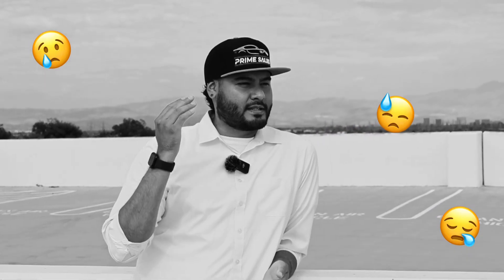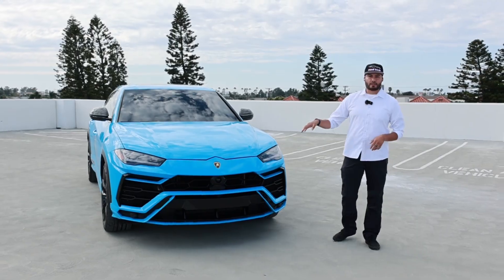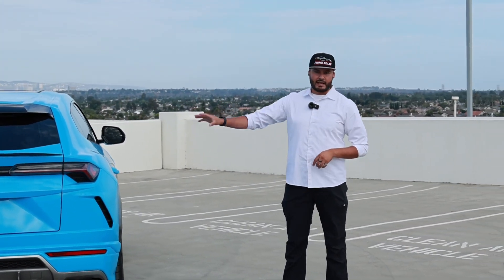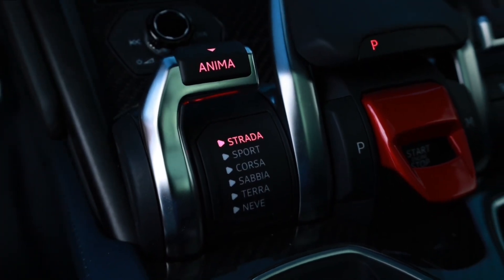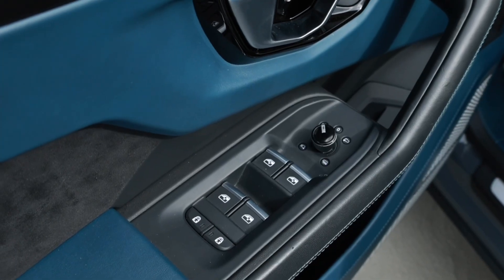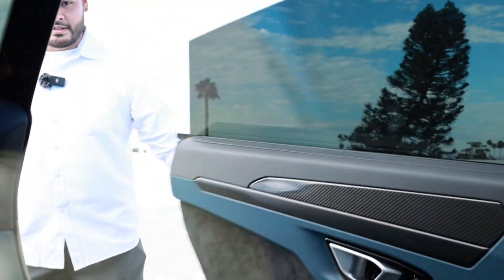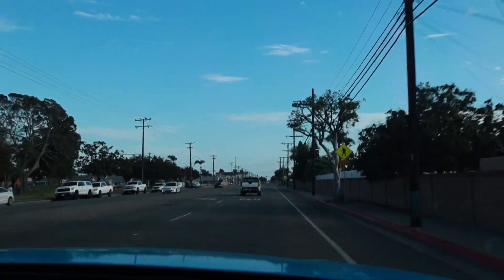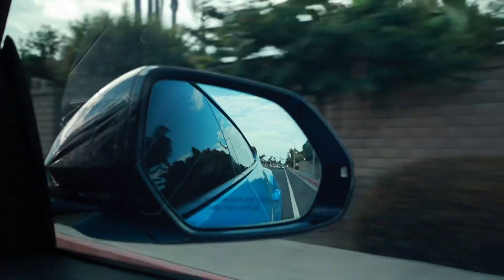BEST OVERVIEW of Lamborghini Urus 2021 // Prime Sales // Los Angeles, USA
Lamborghini Urus 2021 ✅ AVAILABLE for SALE
Low mileage = great price , best condition in California

Welcome to our automotive channel, here you can find reviews of new and interesting cars